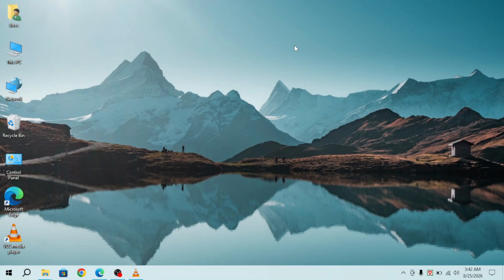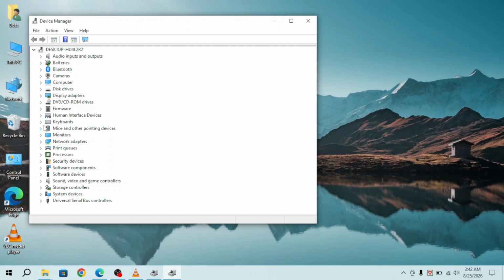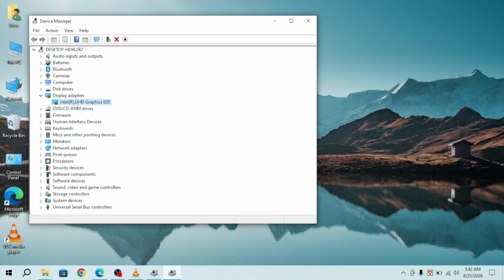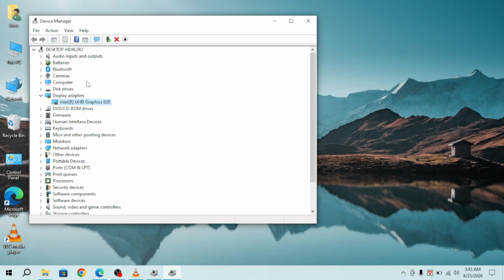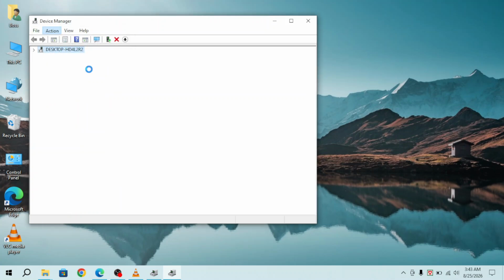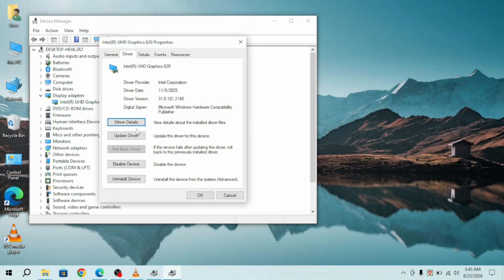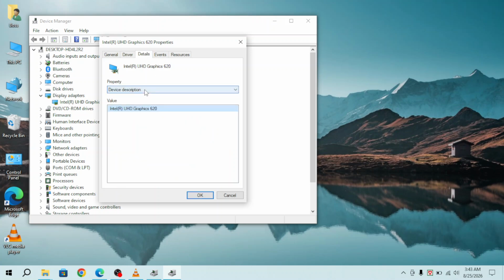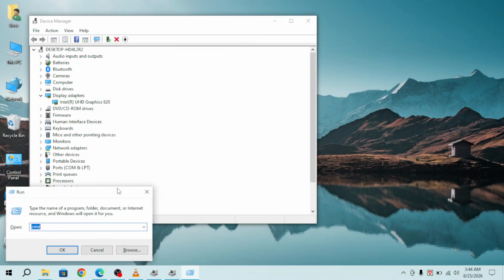How to Use Device Manager Tips and Tricks Full Guide 2026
How to Use Device Manager Tips and Tricks in 2026? Learn useful tips and tricks to get more out of Windows Device Manager for managing hardware and troubleshooting driver problems. In this complete Device Manager tutorial, you'll discover how to quickly open Device Manager, view hidden devices, check device status and error codes, view driver details, update or roll back drivers, uninstall and reinstall devices, enable or disable hardware, scan for hardware changes, and check Hardware IDs. You'll also learn practical troubleshooting tips for identifying missing drivers and resolving common device issues safely. Perfect for beginners, students, IT professionals, and anyone who wants to use Device Manager more effectively on Windows 11 or Windows 10.